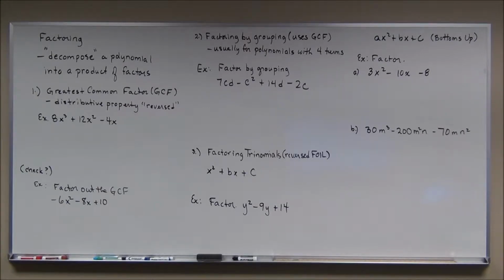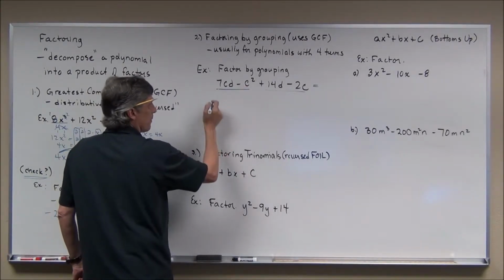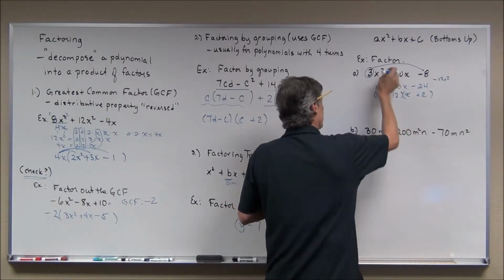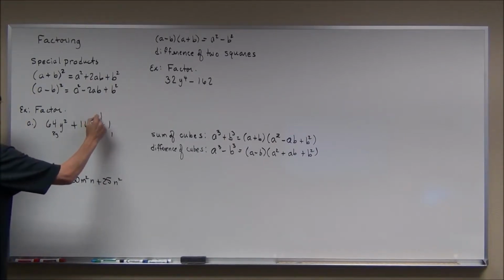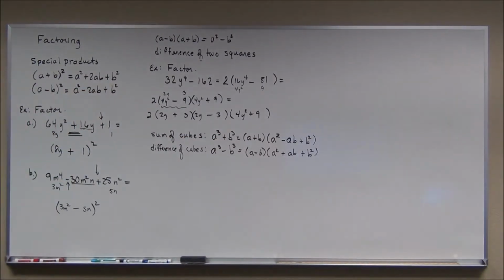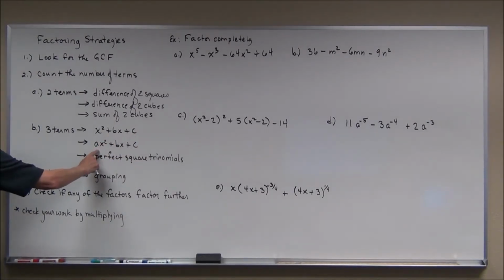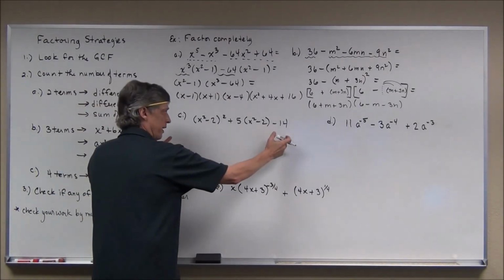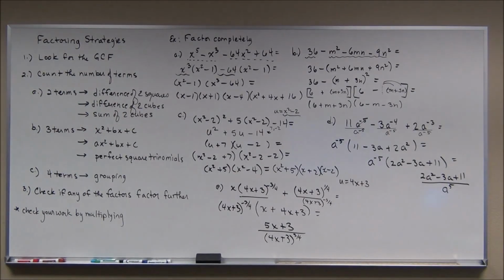R 3 Polynomials and Factoring 4 8